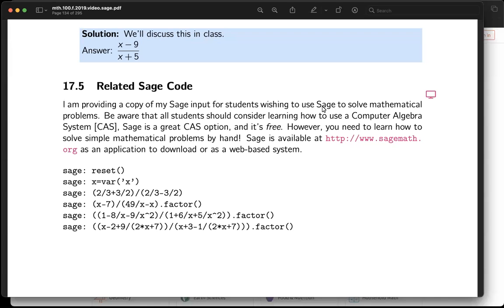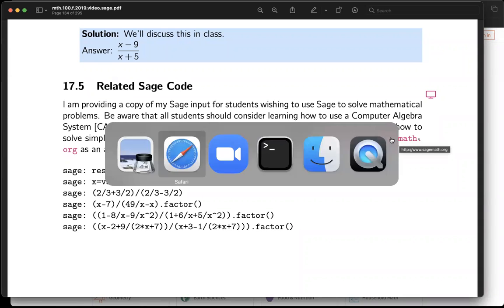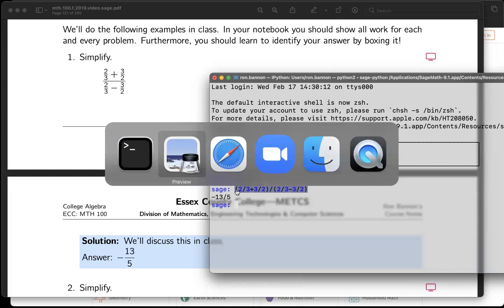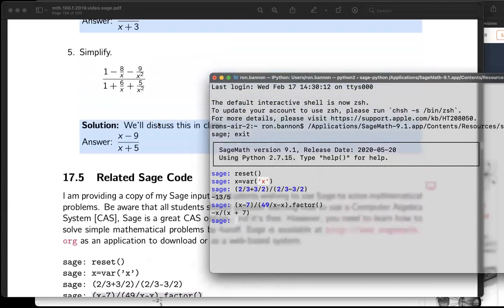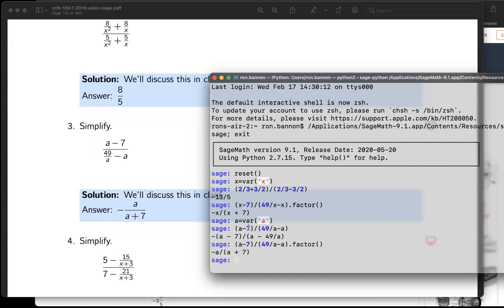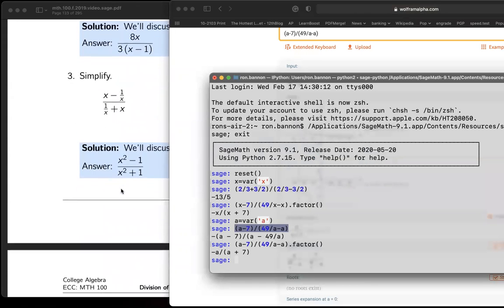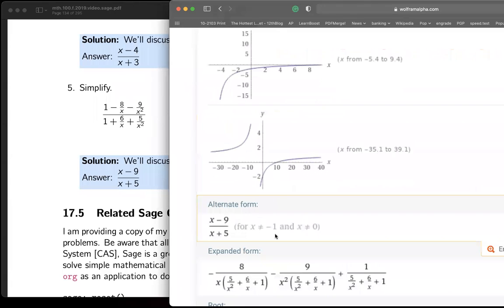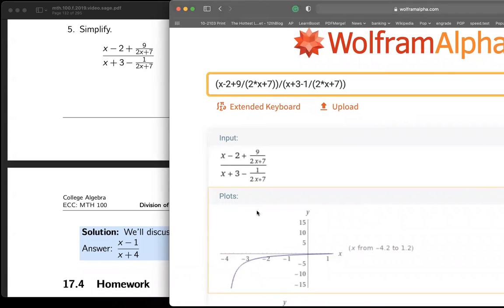03 mth100 17 sage